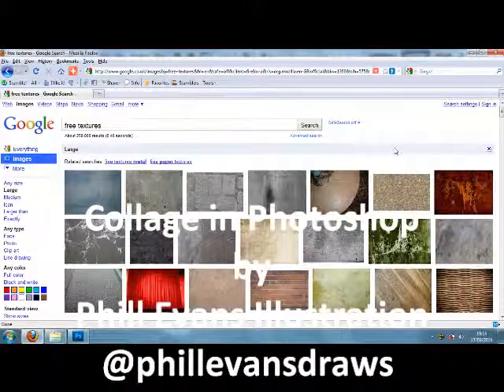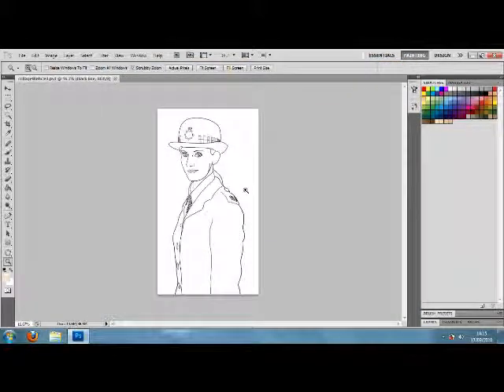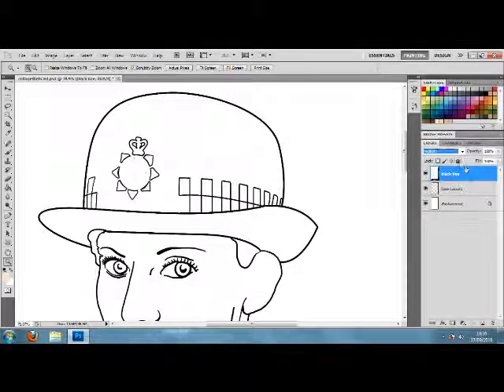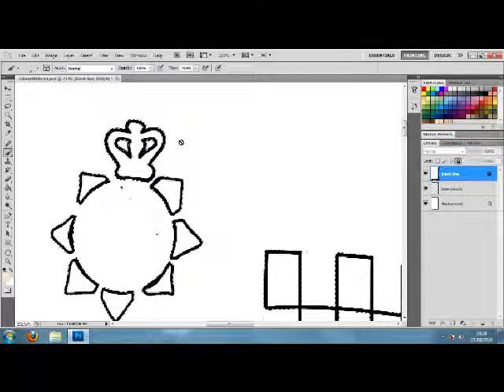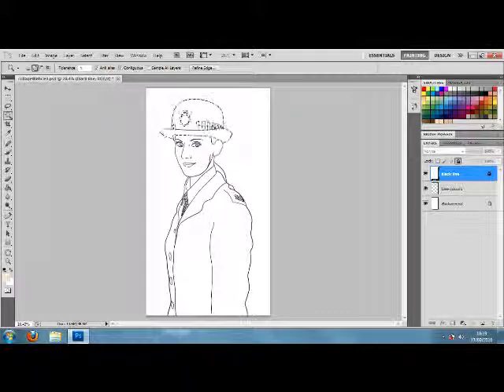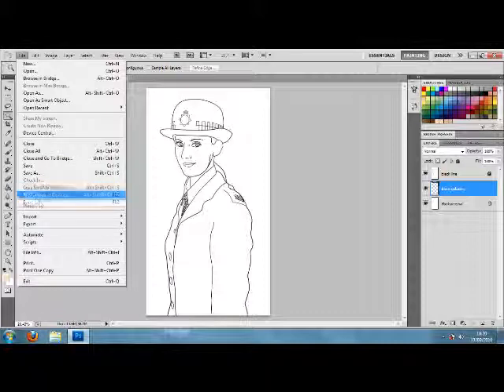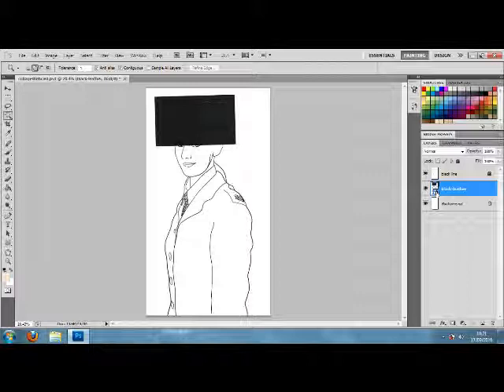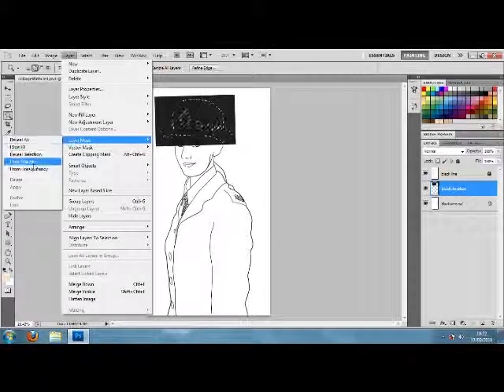Collage in Photoshop Tutorial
A description of how I use collage in Adobe Photoshop.  Covers using the following:
-Multiply layer mode.
-Magic Wand selection tool (W)
-Select/modify/enlarge
-Quick mask tool (Q)
-File/place
-Layer/layer mask/reveal selected area

and a few other bits and pieces...